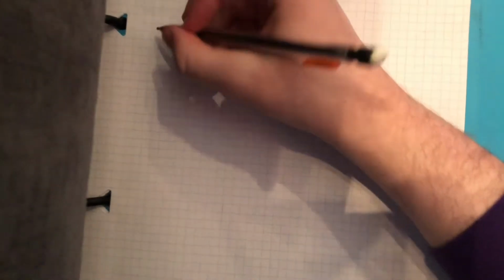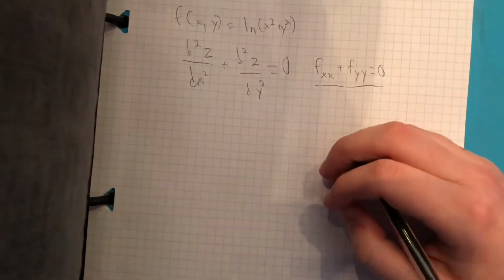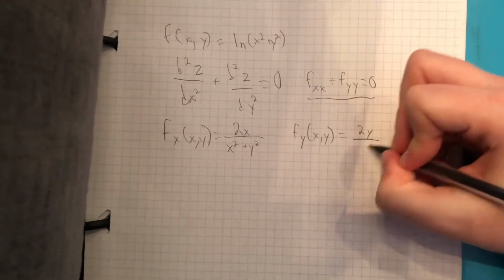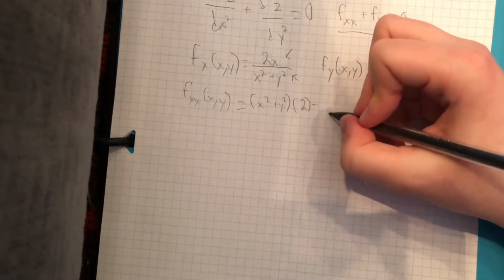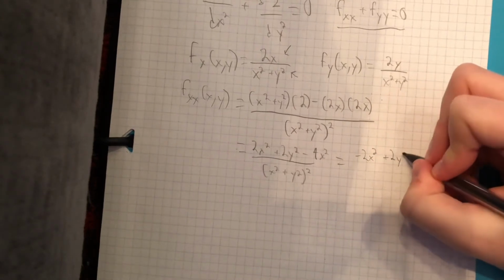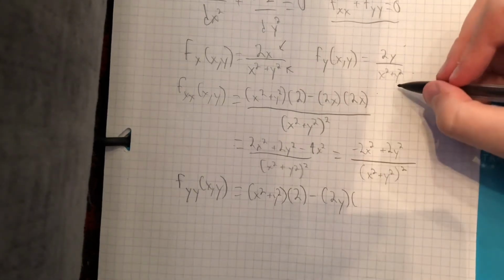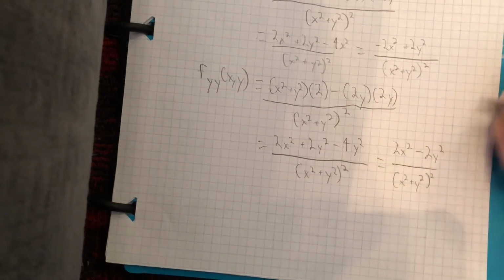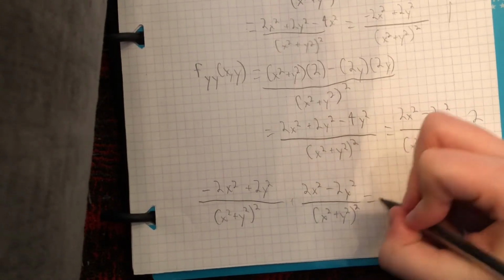Exercise 38, Section 13.3: Partial Derivatives and Laplace’s Equation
At the end there, when I say “harmonic equation”, I meant to say “harmonic function”

Hope this helps you prep for the exam! Good luck!